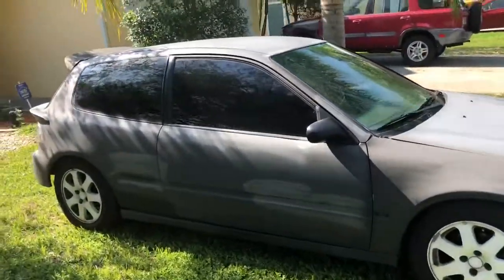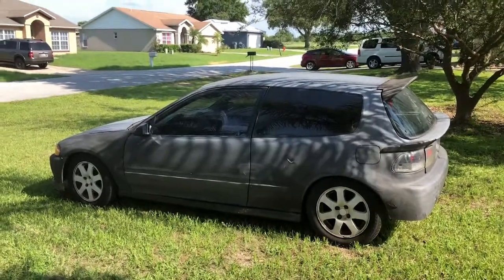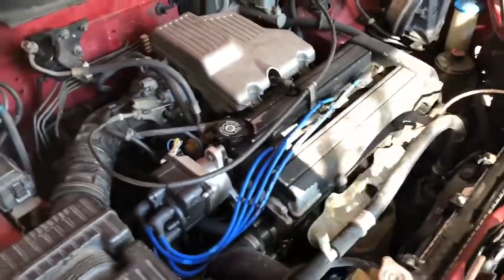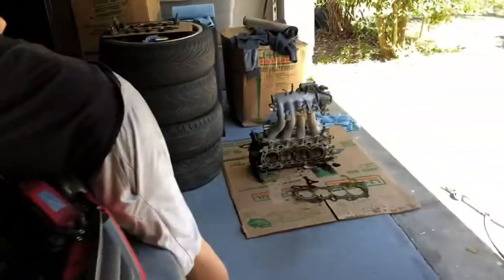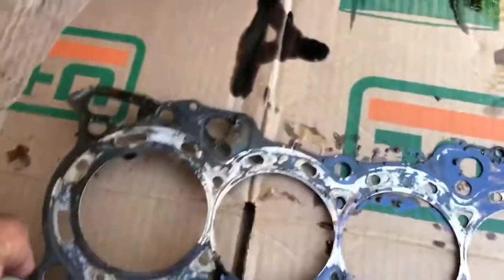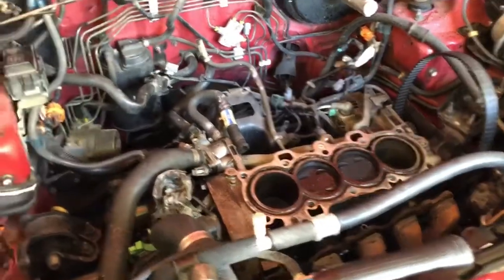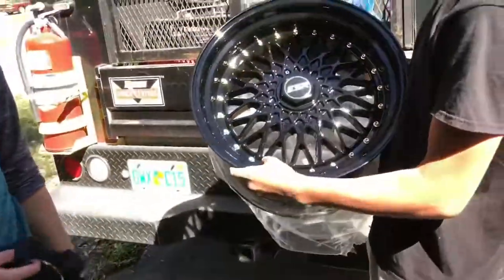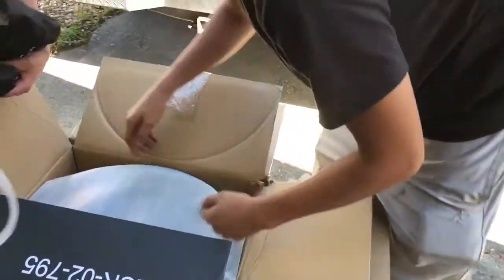New Projects Civic and CRV Build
New Projects Civic and CRV build starts